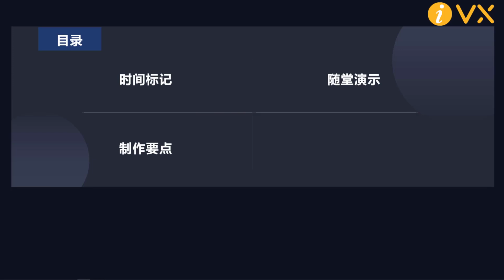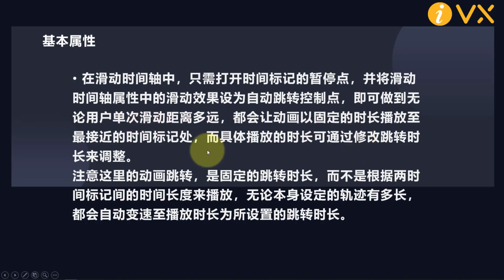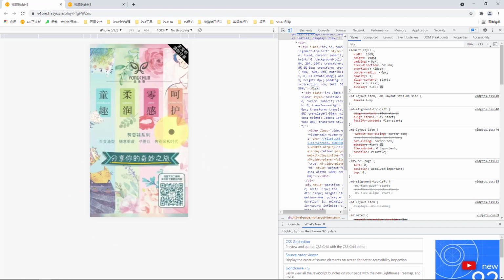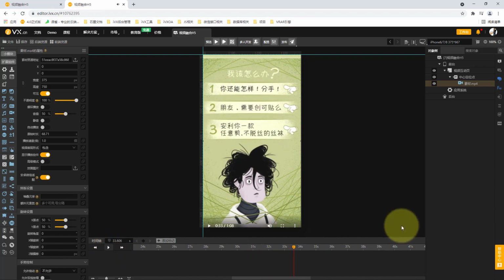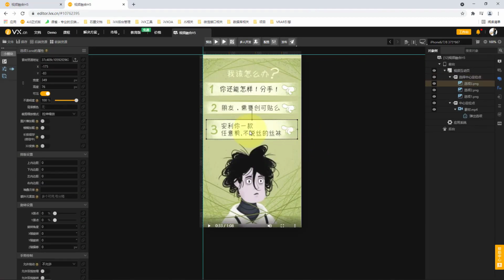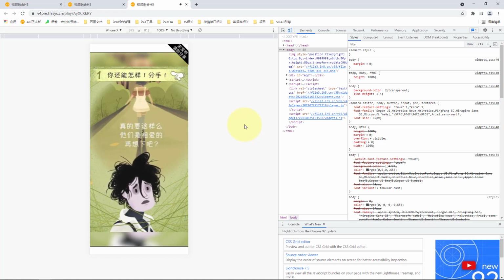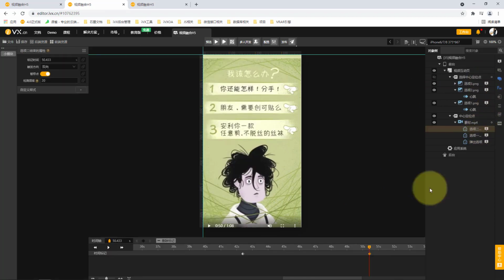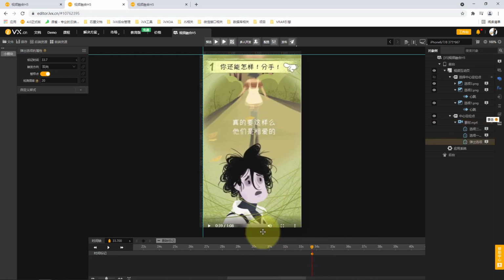26 381 Interactive video H5 (English Dubbed)